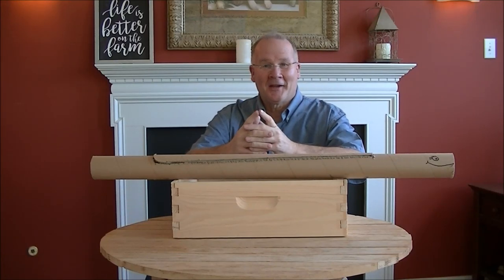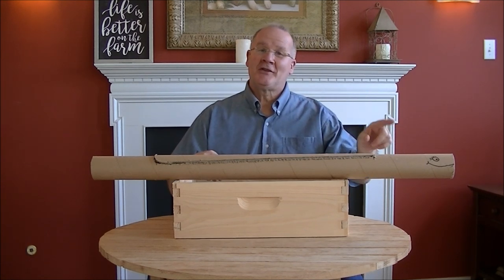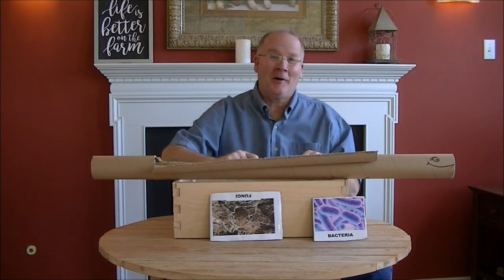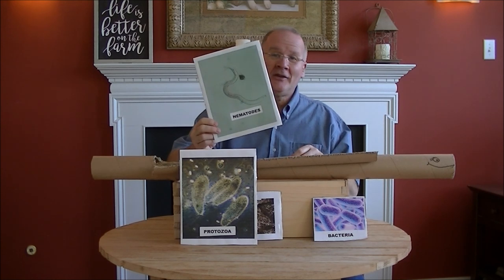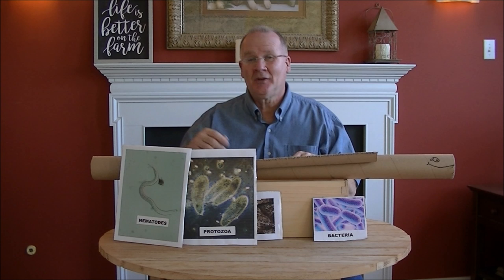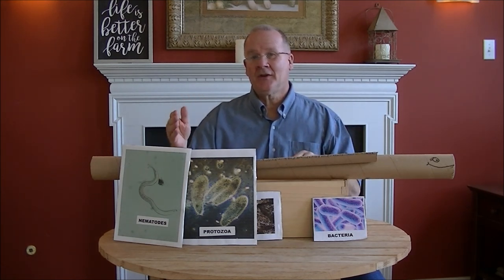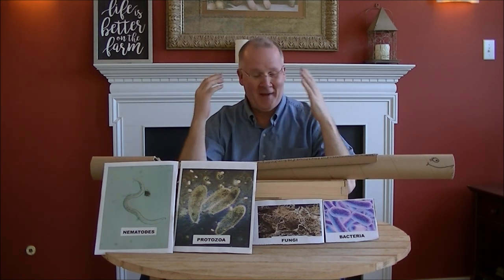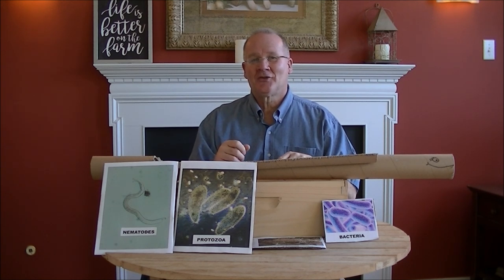Worms SECRET Living Gift | Not just Castings in the Backyard Garden.